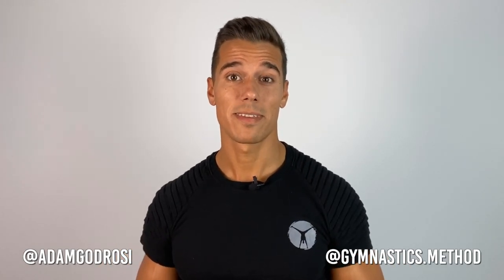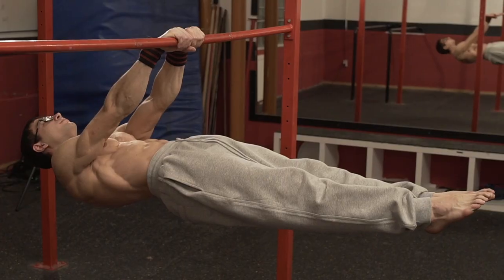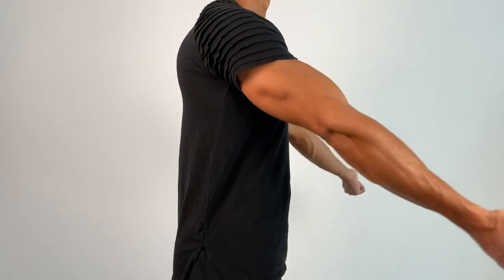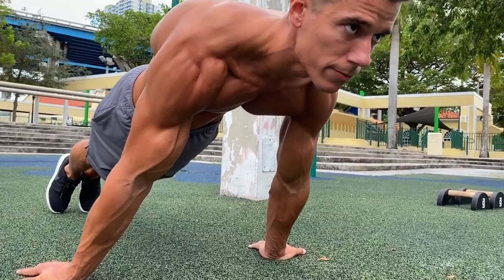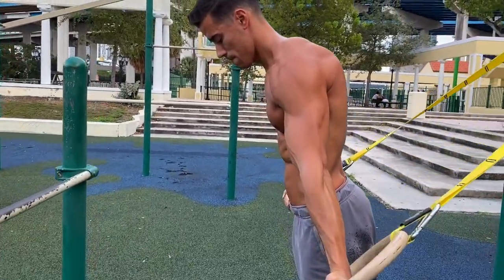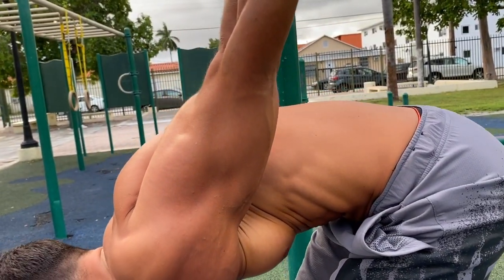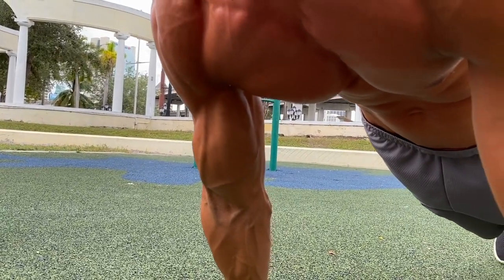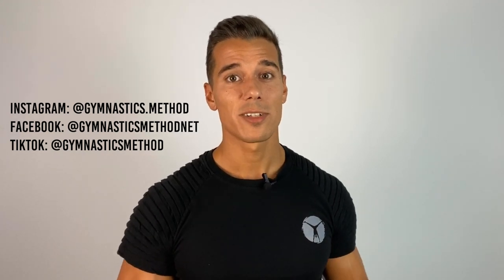Bigger Chest, Shoulders and Biceps WITHOUT MOVING?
Bigger Chest, Shoulders and Biceps WITHOUT MOVING? Yes, you can build muscle with isometric holds. No, it's not the best way to build muscle, but definitely a type of muscle contraction that gymnasts do a lot and getting the benefits of it. This is the icing on the cake. A different stimulus - and a different stimulus will get response from your body in gains :) Give them a try!